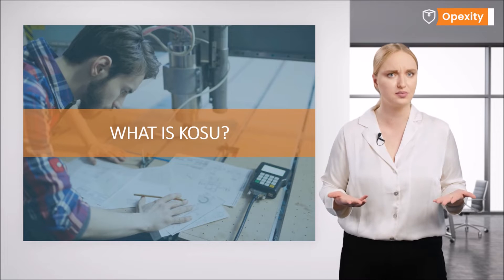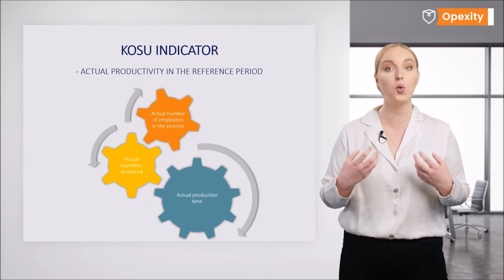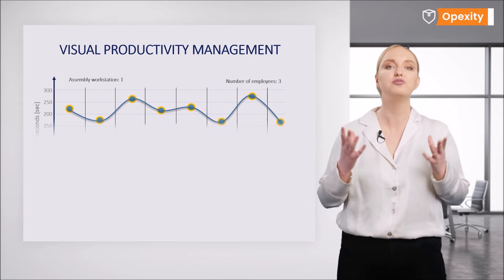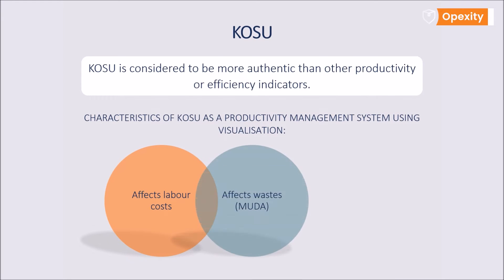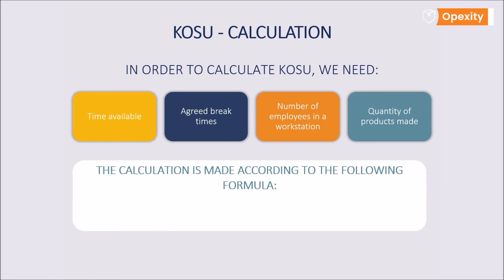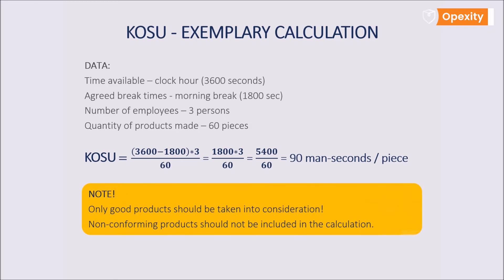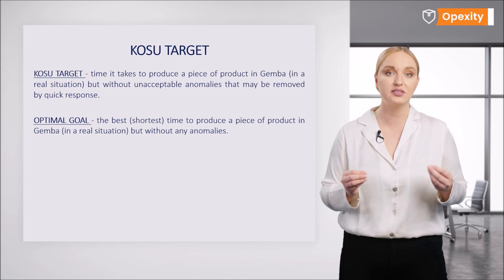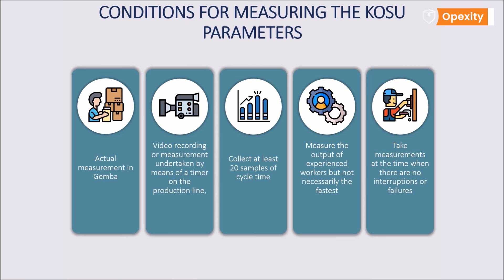KOSU indicator 👷‍♂️ | Opexity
What is KOSU? 🤔

KOSU is the labour productivity indicator of a given manufacturing cell, and takes into consideration the quantity of units of a product produced in a given production time and the number of employees used for this purpose.

The unit of productivity used in KOSU is usually a man-second and is continuously visualised. 👷‍♂️